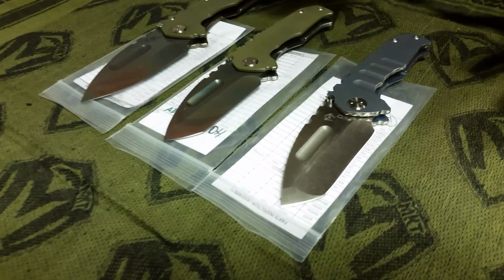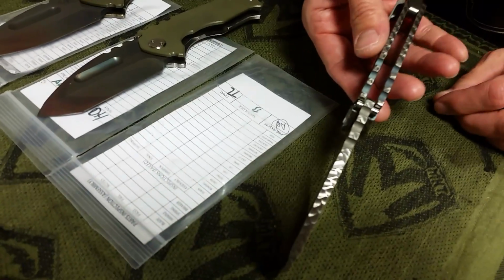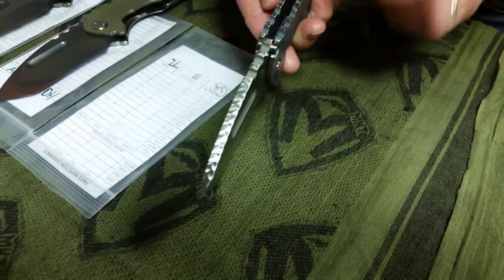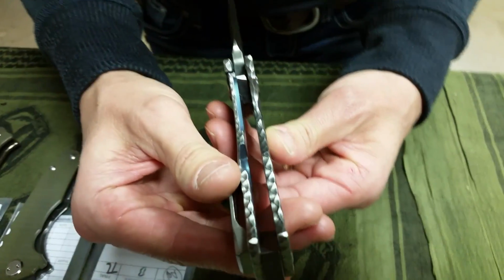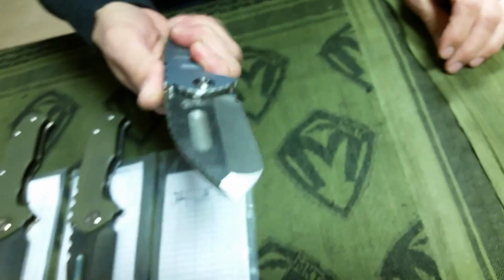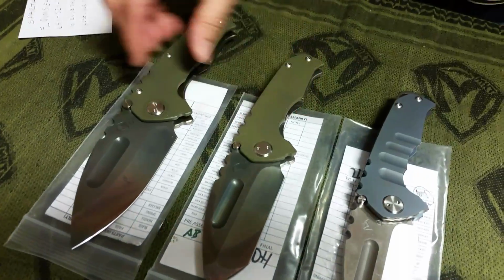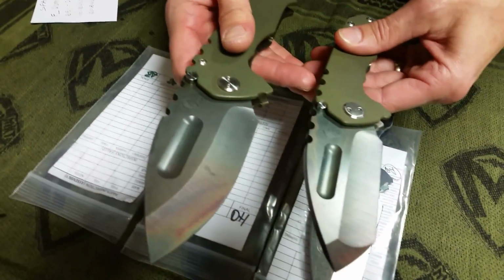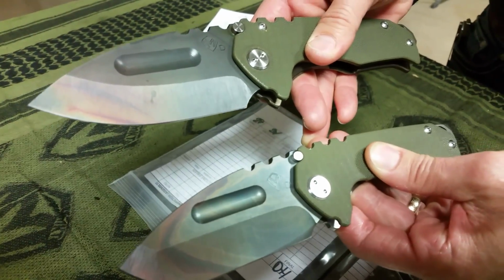Knives to Sparta in Minnesota? TFF1 Available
Jewelled Genesis T & a Mated Pair if Praetorian G and Genesis G